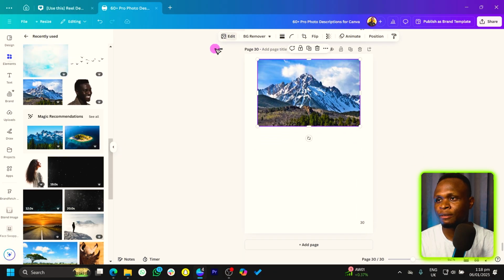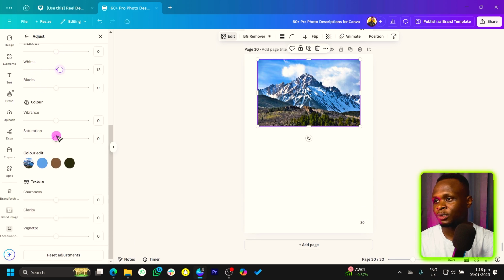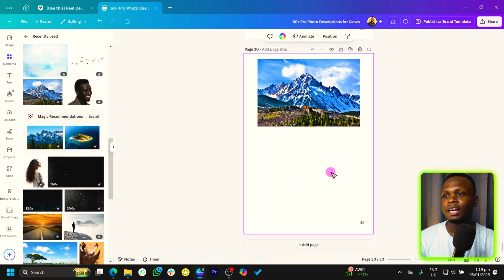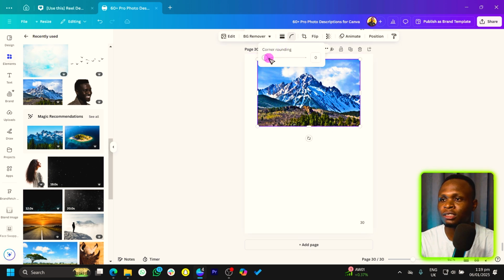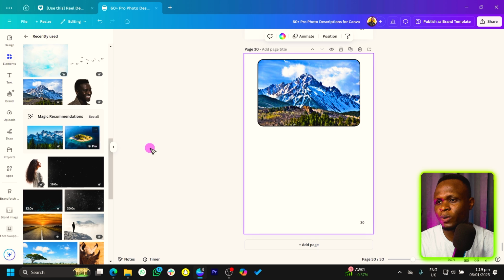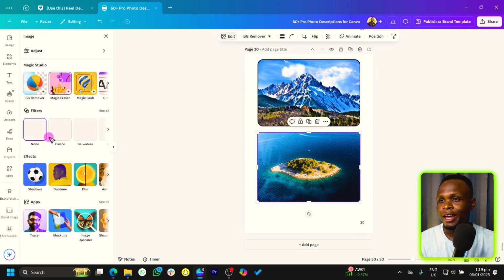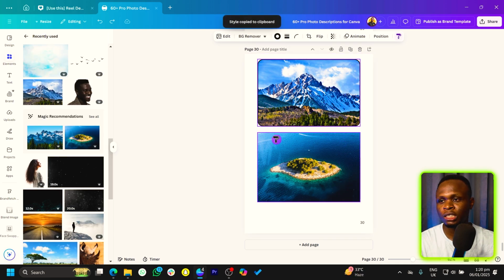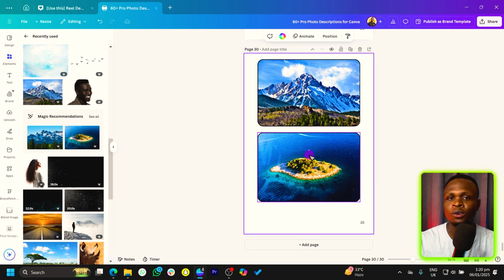STOP Wasting Time! The FASTEST Way to Edit Multiple Photos in Canva (Save Hours!)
🚀 Editing photos one by one in Canva? STOP! There’s a faster, smarter way to batch-edit your images and save hours of work. In this tutorial, I’ll show you how to edit multiple photos at once using Canva’s powerful tools. Whether you’re a designer, content creator, or small business owner, this trick will streamline your workflow and boost your productivity!

🔥 What You'll Learn:
✔️ The best way to edit multiple photos at once in Canva
✔️ Time-saving tricks for bulk photo adjustments
✔️ How to enhance your workflow and edit like a pro

✅ Content Creators – Edit social media visuals faster 📱
✅ Entrepreneurs & Small Business Owners – Create consistent brand images effortlessly 💼
✅ Graphic Designers – Speed up your workflow & deliver projects faster 🎨
✅ Beginners & Canva Enthusiasts – Master Canva’s hidden features 🚀

💡 Try this method today and cut your editing time in HALF!